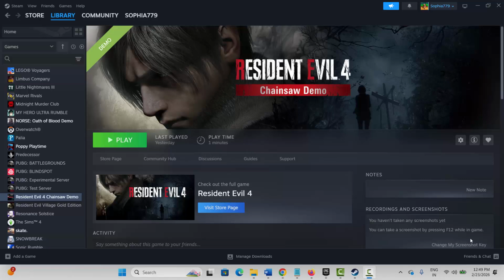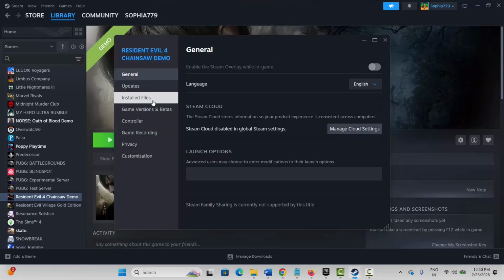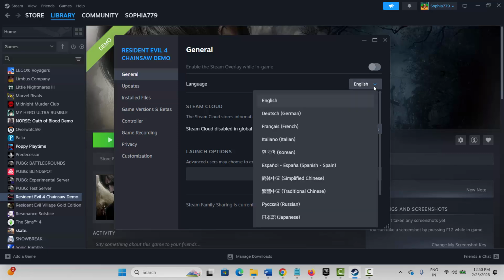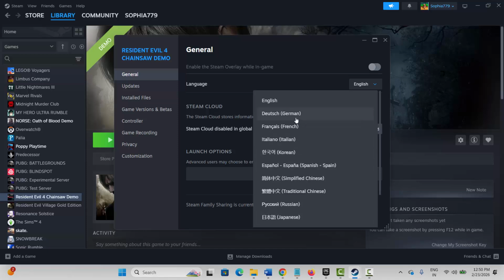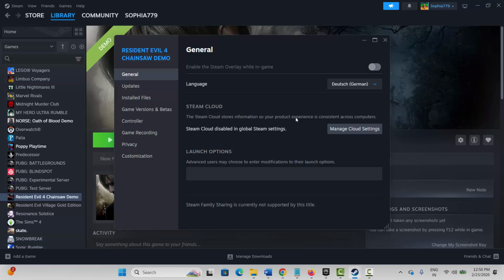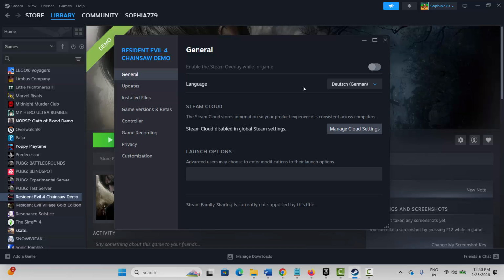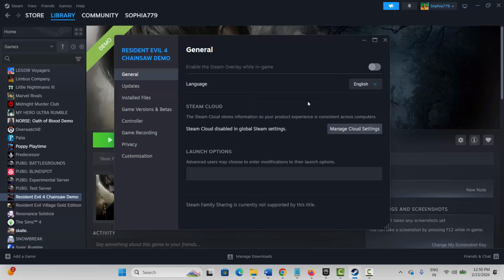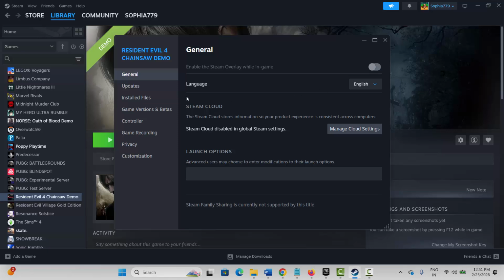How To Change Language in Resident Evil 4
In this video tutorial, you will know How To Change Language in Resident Evil 4